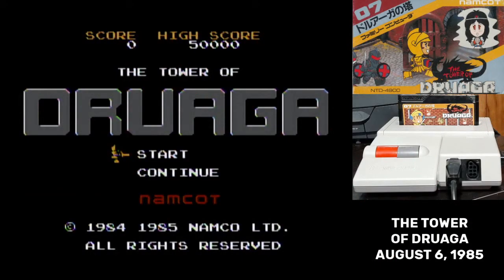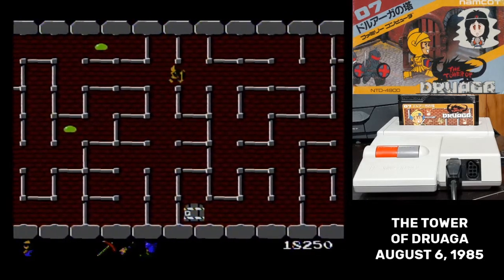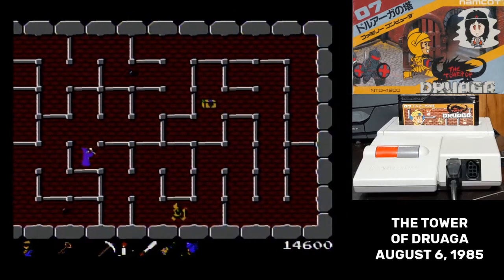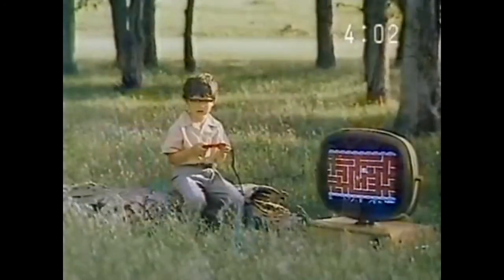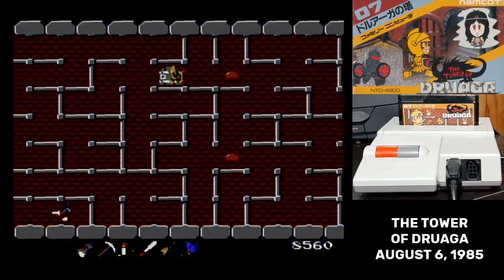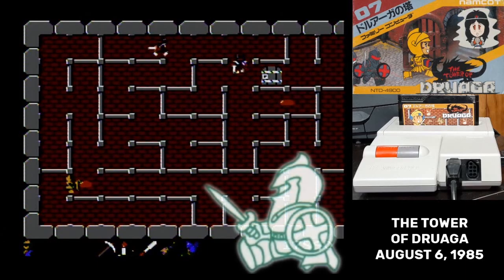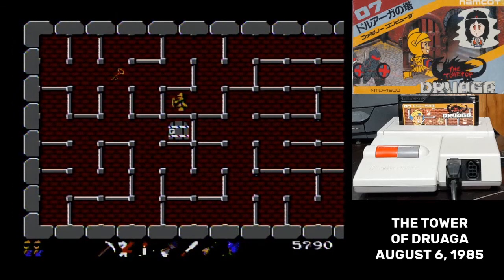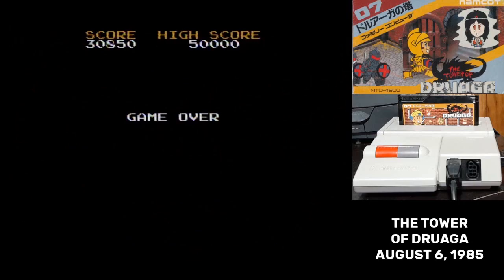Famidaily - Episode 0057 - Tower of Druaga (ドルアーガの塔)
It's the hottest release for the Famicom to date when Tower of Druaga hits the system.  And it's not like there would be anything else coming along in the next month to overtake it, right?